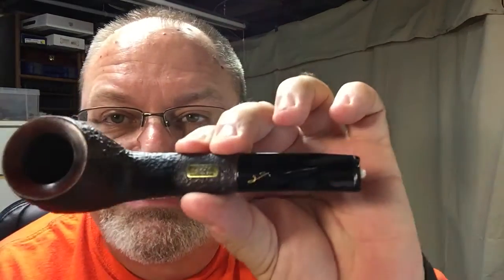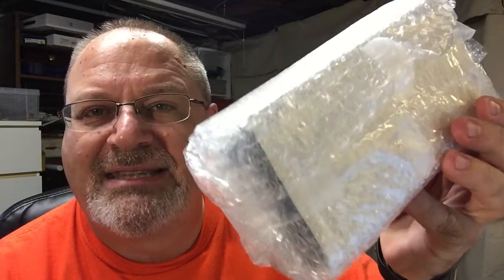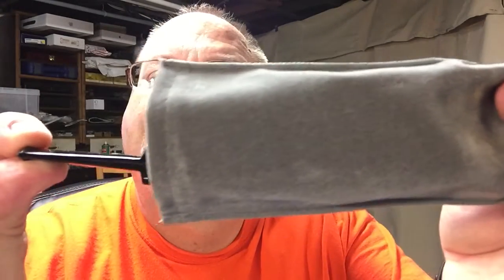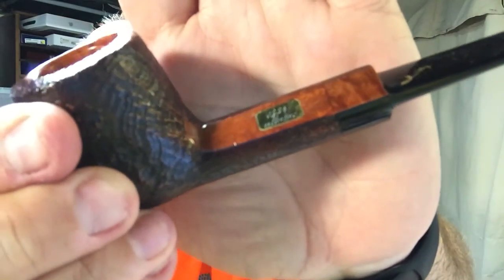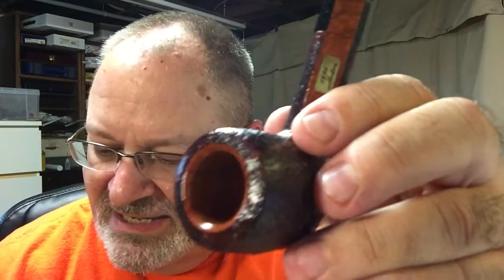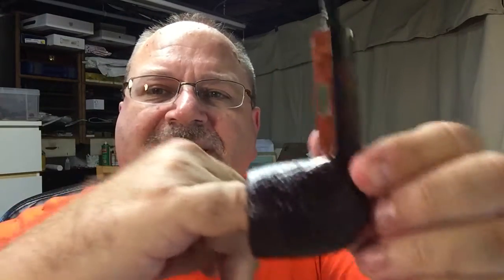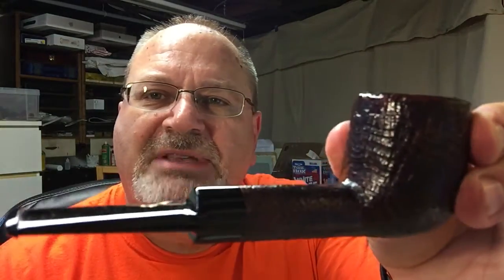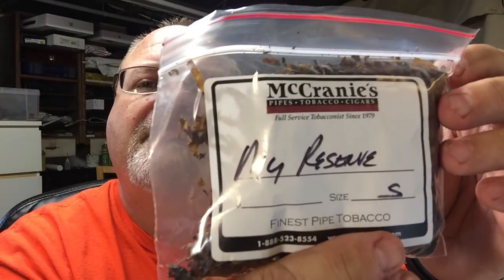New 1994 Savinelli Collection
Newest addition to my collection and tobacco from McCranie's